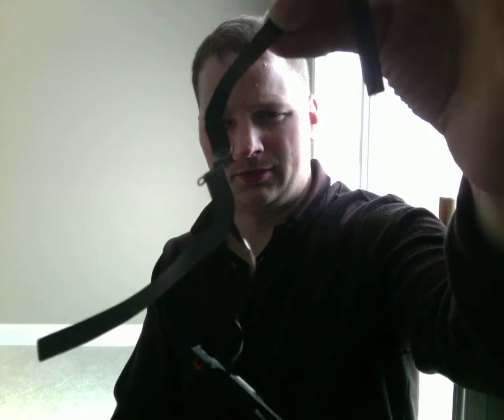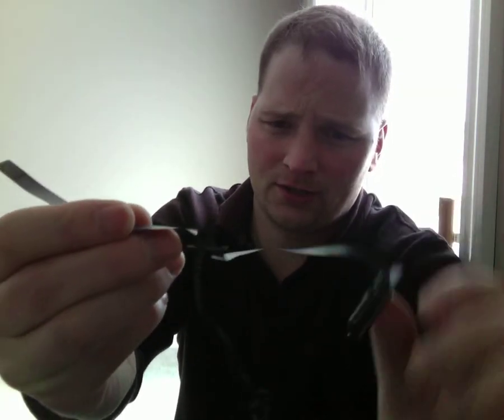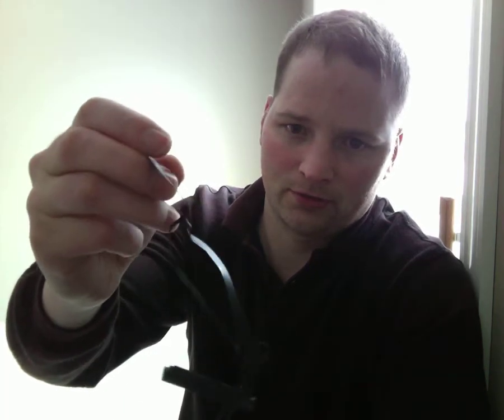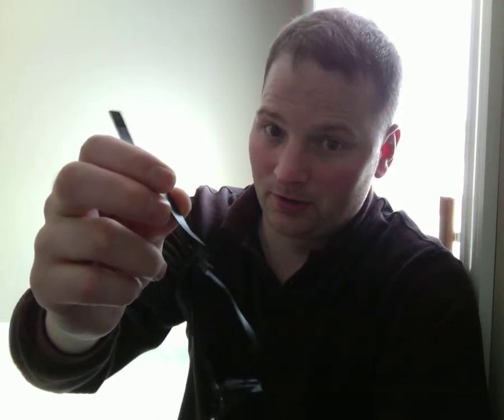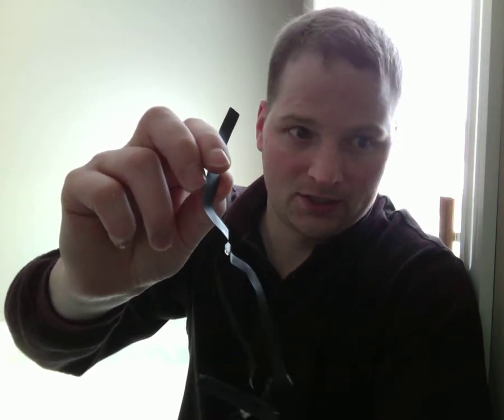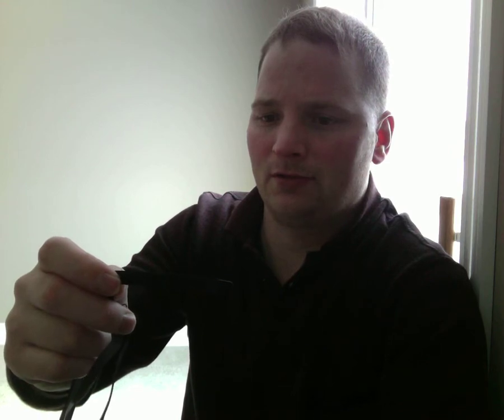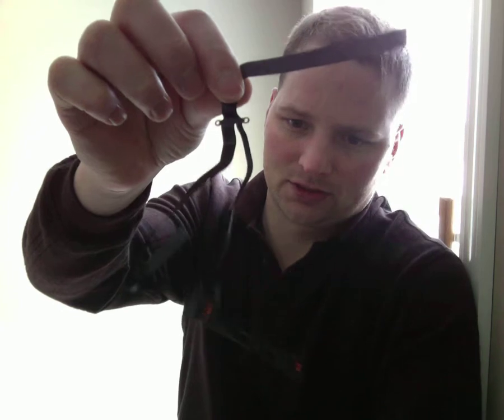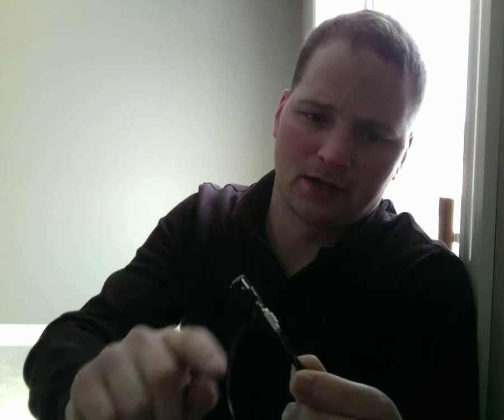MacBookPro Hard Drive Error POSIX "Cable PN Apple 821-0814-A MF-922-9062